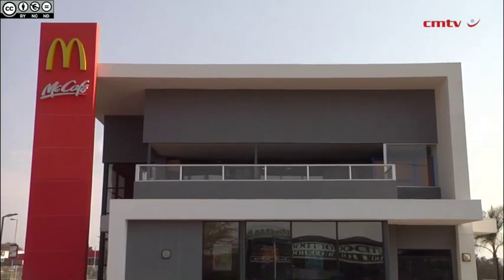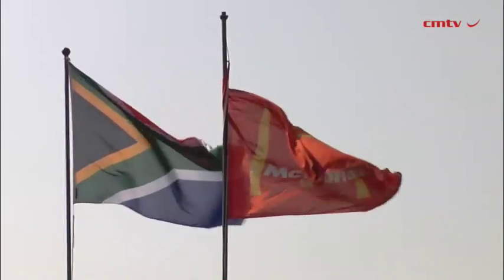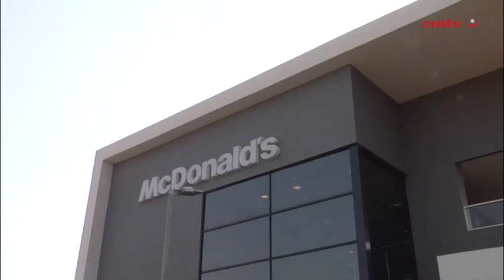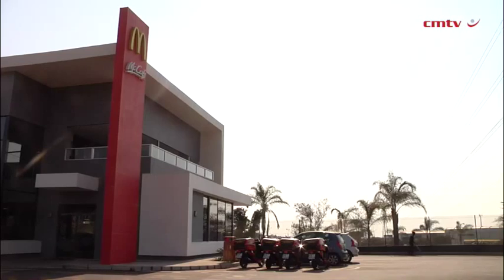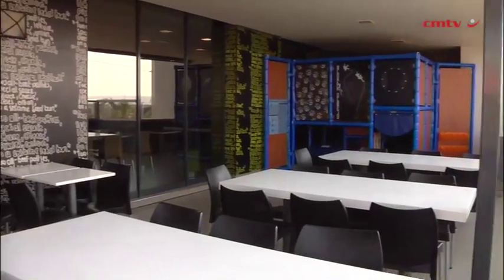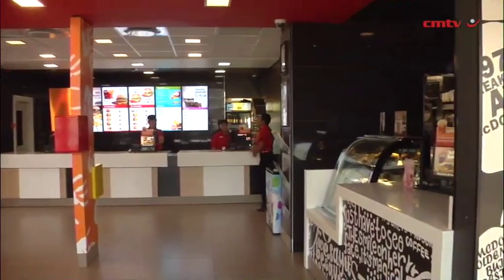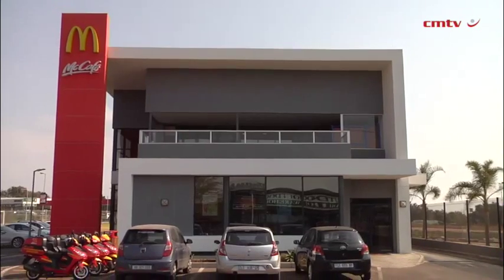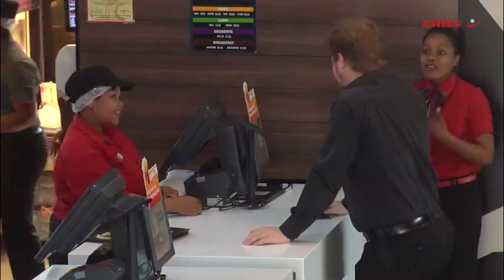McDonald's SA seeks to build, scalable adaptable restaurants in future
McDonald’s South Africa CEO Greg Solomon says the company wants to use a “go-to-market” concept with regard to the construction of its future restaurants, producing scalable, adaptable buildings, “like a Meccano set”, adding modules as needed.